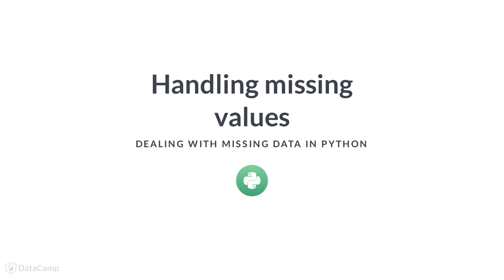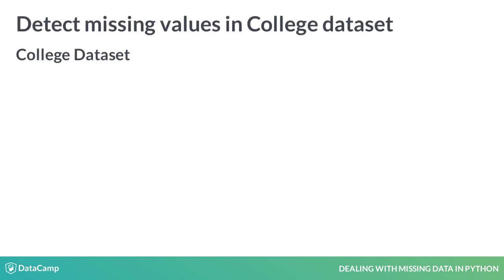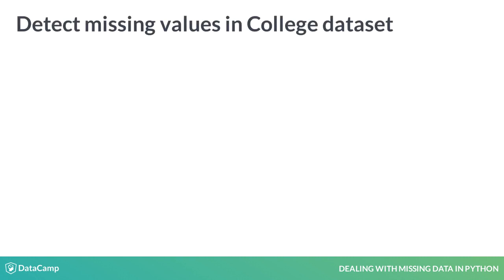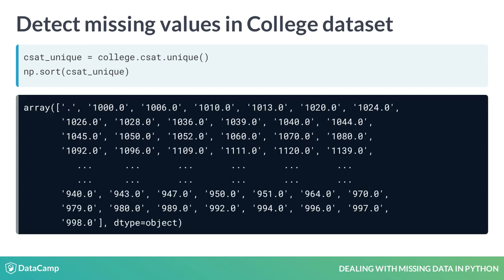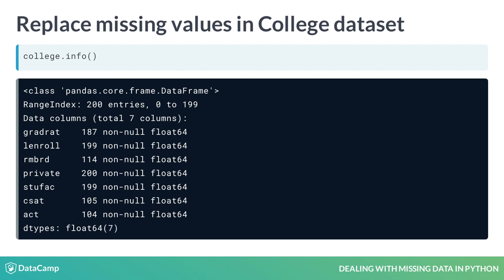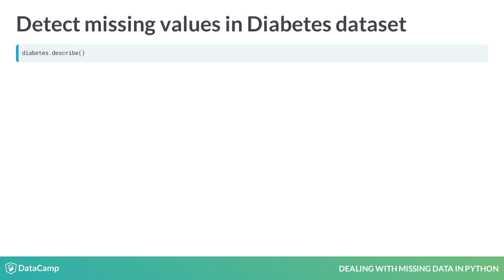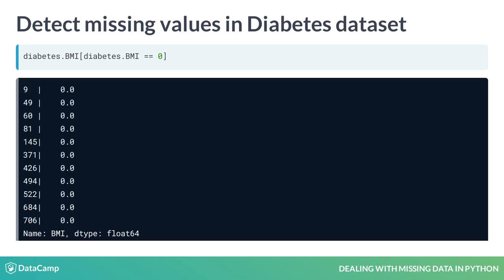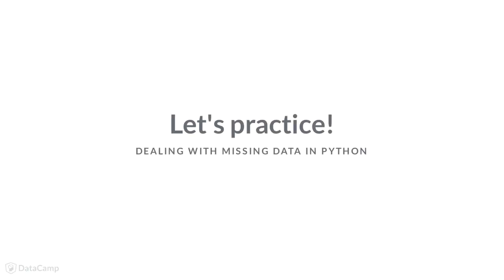Python Tutorial: Handling missing values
Want to learn more? at your own pace. More than a video, you'll learn hands-on coding & quickly apply skills to your daily work.

In the previous lesson you were introduced to the two null value types that you encounter in python. In this lesson, you will assign null values to the missing values in the dataset!

Missing values in a dataset aren't usually left unfilled, they are filled with dummy values like 'NA', '-' or '.' etc.

In this lesson, you will learn to detect such missing values as well as replace them with 'NaN'.

Let's use the 'college' dataset which contains various details of college students as an example. We'll load data using 'pd.read_csv()' of 'college.csv'.

The first step in analyzing the dataset is to read and print a snippet of the dataset. We'll print the head of the 'college' DataFrame.

Find that all columns have float values.

If you observe clearly, you can see that a few data points are filled with a period! This suggests that missing values might be represented by a period.

However, we can confirm this only through further analysis. We'll use the info() method to get a gist of the dataset.

Hey, somethings' odd here! All the columns except 'private' are of 'object' type although they are supposed to be float.

We can further explore and confirm by finding the unique values in one of the columns. This way we can find any non-numerical values!

Let's apply the '.unique()' method on the column 'csat' and sort them using 'np.sort()'. From the output you can clearly observe that '.' is the only string value present. Hence, we need to replace it with 'NaN'.

This can be simply achieved while loading the dataset to a DataFrame. You can use the argument 'na_values' in 'pd.read_csv' to specify the values for missing data.

If you again check the 'info()' of 'college', you'll find that all the columns are now 'float64' type. This is great!

Now, let's consider another dataset to detect hidden missing values.

We will use the Pima Indians Diabetes dataset which contains various clinical diagnostic information of the patients from the Pima community. While loading the dataset we can observe 'NaN' values for missing data when you print the head of the DataFrame.

As before, let's print the 'info()' of the 'diabetes' DataFrame. They are all 'float' or 'int' type as expected.

Further, we can analyze using the 'describe()' method on the 'diabetes' DataFrame.

Observe closely. Something very odd here is that the 'BMI' column has a minimum value of 0. But we are aware that BMI cannot be 0. Hence, the 0's must rather be missing values in disguise!

To confirm the same, we can filter all the rows where 'BMI' is 0. There are 11 rows which have BMI as 0. They must be missing values.

These types of missing values can be tricky as they require some level of domain knowledge.

We'll replace these 11 zeros of BMI column with 'NaN' and check again using 'np.isnan()' of diabetes.BMI.

Great! Now that we have successfully removed the hidden missing values and replaced them with 'NaN's, let's summarize what we learned in this lesson!

We learned to detect missing value characters like '.', detect the inherent missing values within the data like '0' and replace them with NaNs.

In the next lesson, you'll dig deeper

into analyzing the missing values. But it's now time to practice!